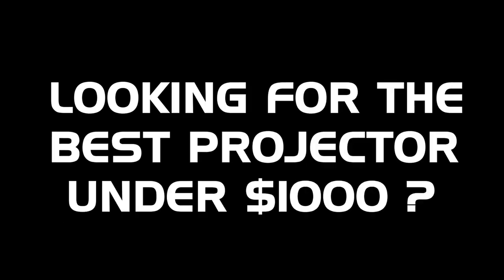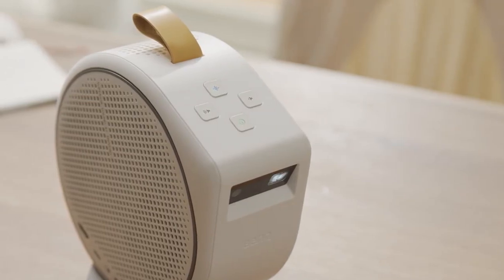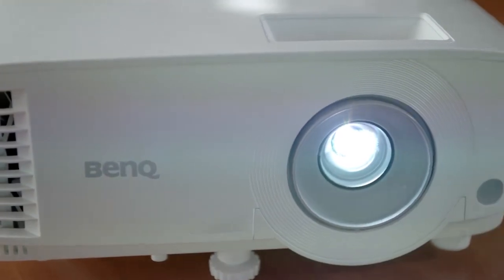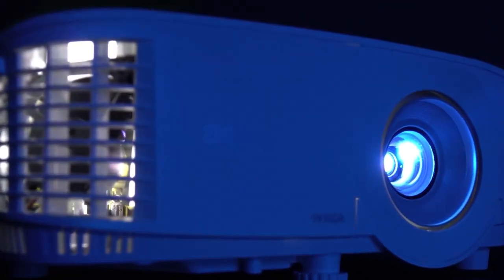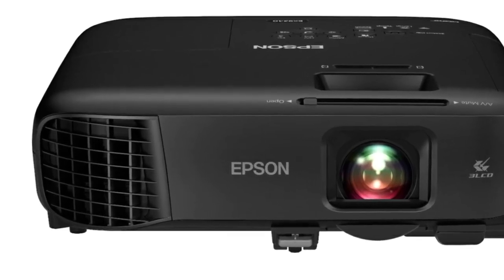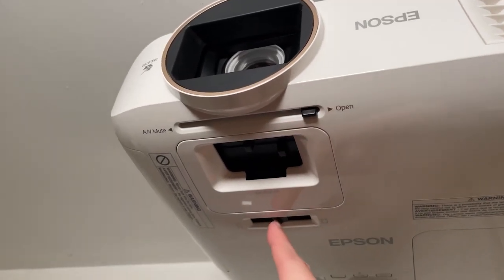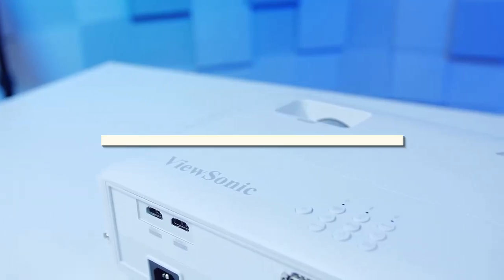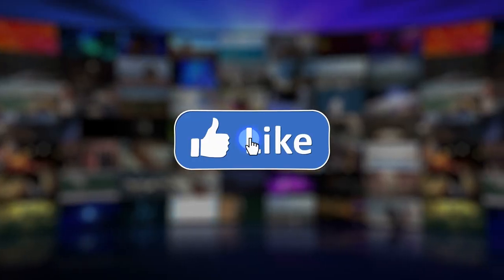THE BEST PROJECTORS UNDER $1000 ΙΝ 2023!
Our TOP 5 picks for the best projector under $1000:
5. BenQ GV30
4. BenQ MW560
3. Epson EX9240 3-Chip 3LCD
2. Epson Home Cinema 2250 HD
1. ViewSonic PX701-4K

Check Prices On Adorama.com & BestBuy.com:

5. BenQ GV30 (Adorama LINK)
4. BenQ MW560 (Adorama LINK)
3. Epson EX9240 3-Chip 3LCD (BestBuy LINK)
2. Epson Home Cinema 2250 HD (BestBuy LINK)
1. ViewSonic PX701-4K (Adorama LINK)

We have done an extensive review of the top 5 projectors under $1000 so that you can pick the best one for you.

You can also find a more detailed analysis and reviews of the 10 best projectors under $1000 on our